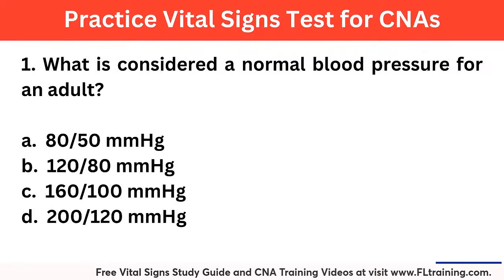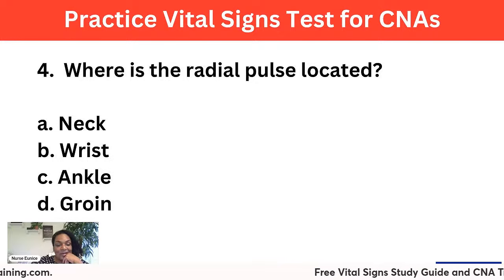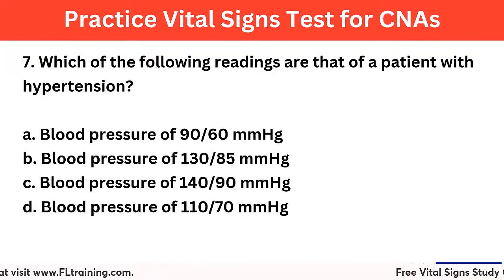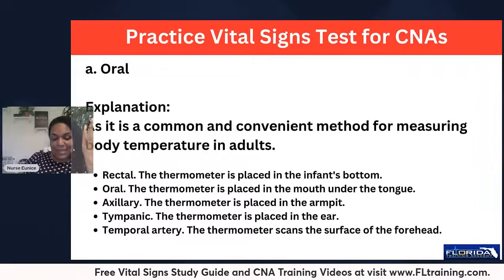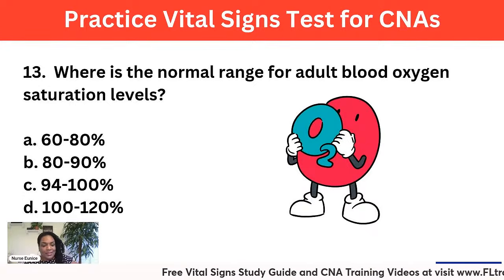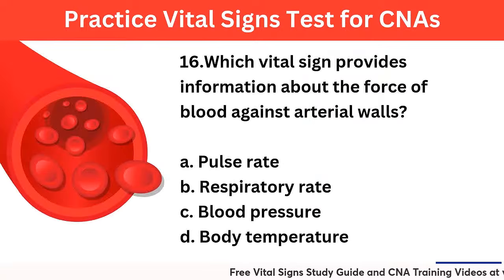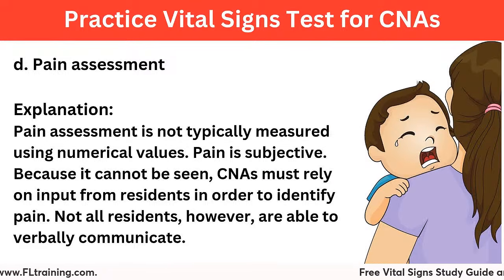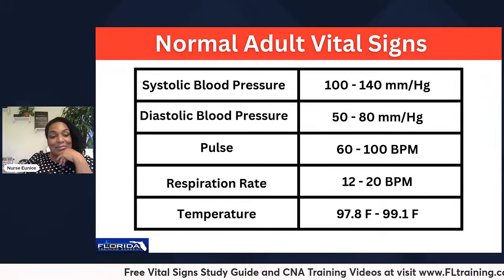Vitals Signs Practice Test for New Nursing Assistants (CNAs)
Hello future CNAs! 🌟 Are you ready to ace your vital signs test? Today, we’re going to practice the basics together. Let’s get started!"

💡 **Vital Signs Covered:**
- Heart Rate ❤️
- Blood Pressure 💉
- Respiratory Rate 🌬️
- Temperature 🌡️**

Grab your stethoscopes, blood pressure cuffs, and thermometers. It’s practice time! 🎯"
for more CNA Skills Videos and Practice CNA Tests!